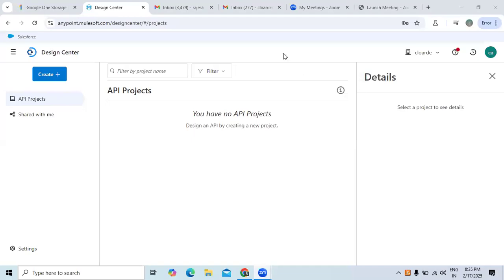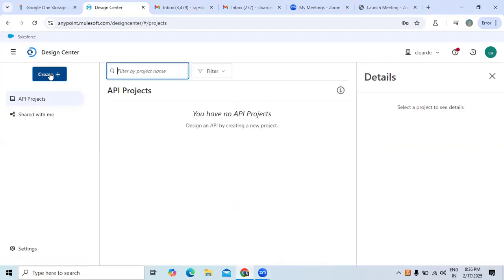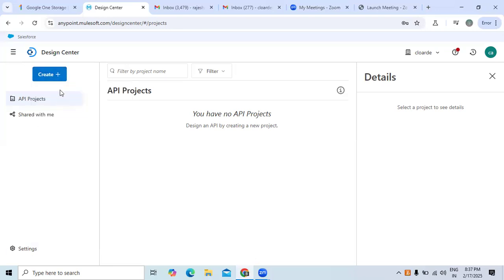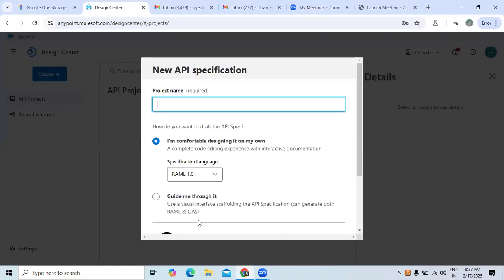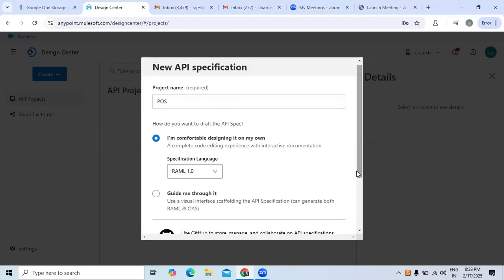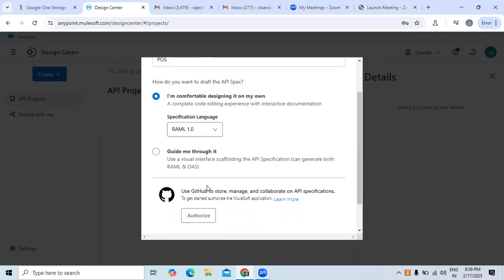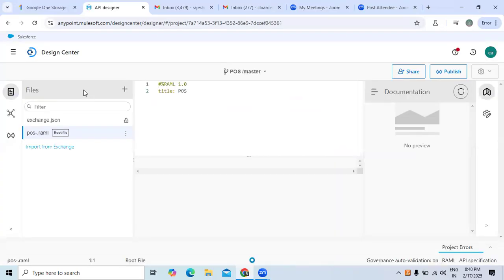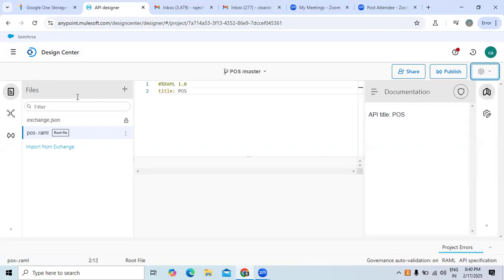Mule soft Developer | API Notification